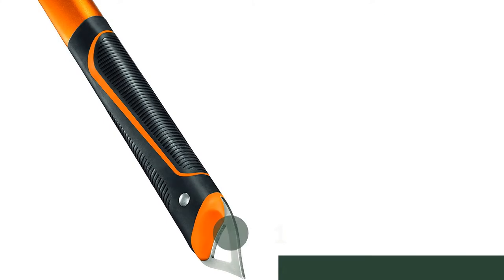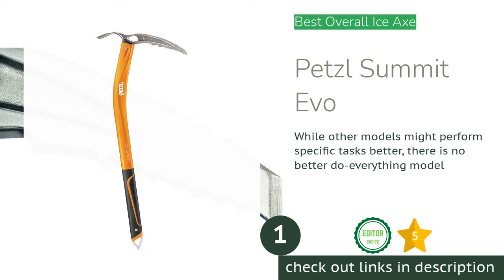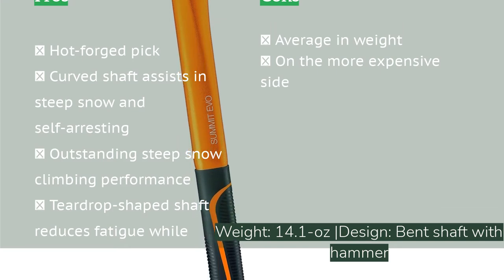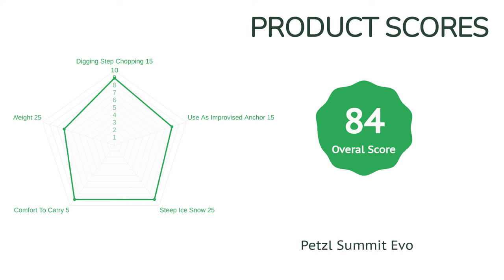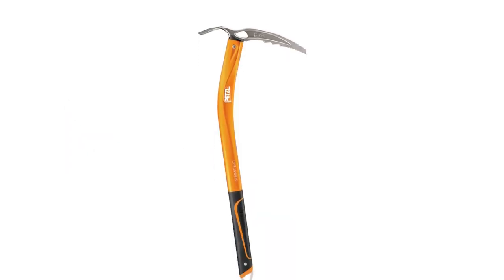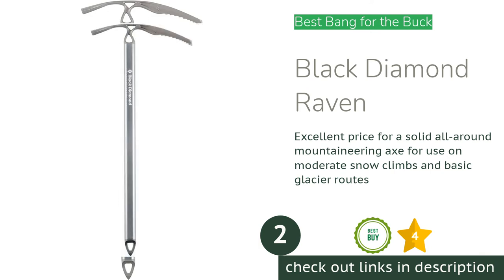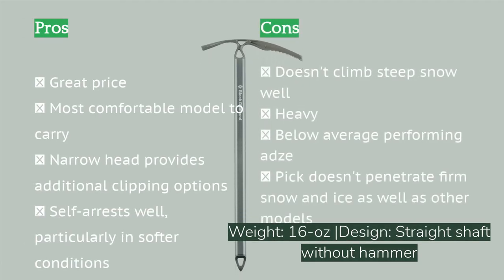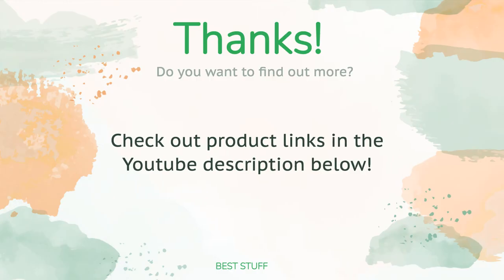🌵4 Best Ice Axe 2021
🌵4 Best Ice Axe 2021. Here are our editor picks:

00:00 Introduction
00:47 #1 - Best Overall Ice Axe: Petzl Summit Evo
🇺🇸 Amazon US
🌏 Amazon Global
01:53 #2 - Best Bang for the Buck: Black Diamond Raven
🇺🇸 Amazon US
🌏 Amazon Global
02:32 #3 - Best for Steep Snow & Ice: Petzl Sum'Tec
🇺🇸 Amazon US
🌏 Amazon Global
03:47 #4 - Best for Light Weight: Petzl Ride
🇺🇸 Amazon US
🌏 Amazon Global
05:03 Ending

Over the last 10 years, we've tested over 21 of the best ice axes on the market. In this update, we select 17 of the current market's best to hack away at waterfalls, chop steps, and practice our self-arrest techniques. We look at both straight and curve shaft options with a wide variety of uses, including technical, vertical ice climbing, ski mountaineering, and glacial travel. Our expert team is comprised of alpine mountain experts that use each axe side-by-side while exploring the mountains of the Pacific Northwest. Our in-depth research and conclusions are designed to help you find exactly what you need.